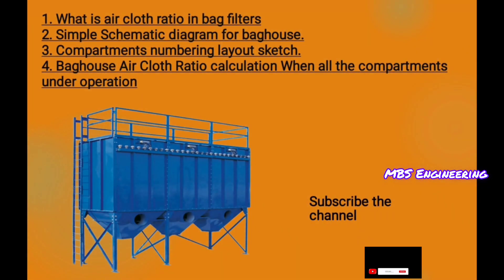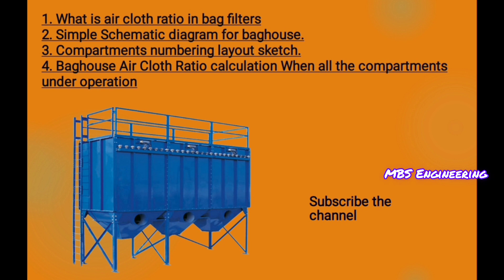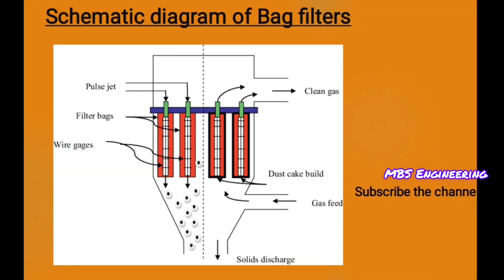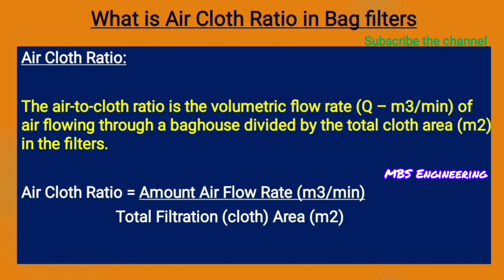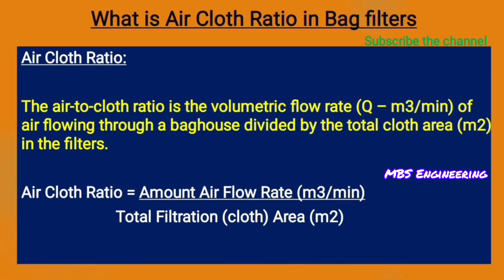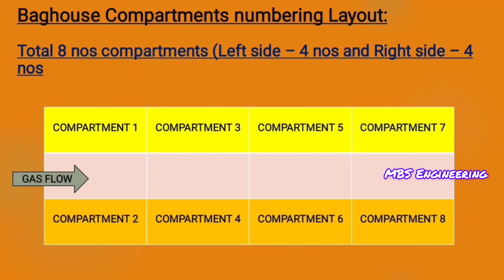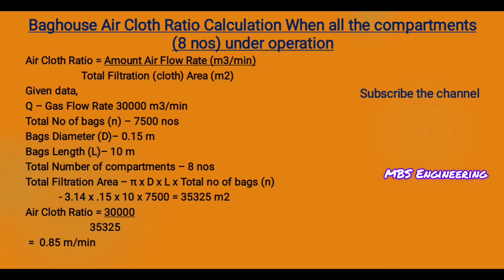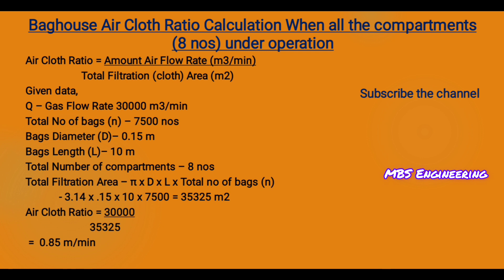Air to cloth Ratio / How to calculate Air to Cloth Ratio in Bag filter